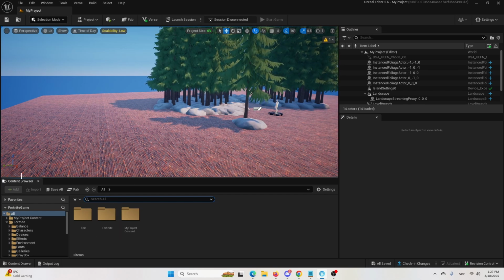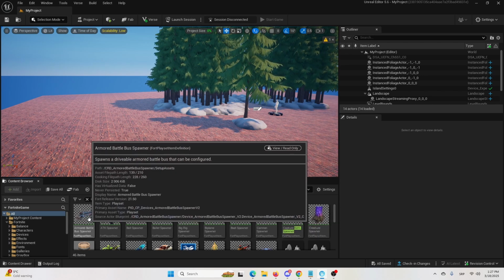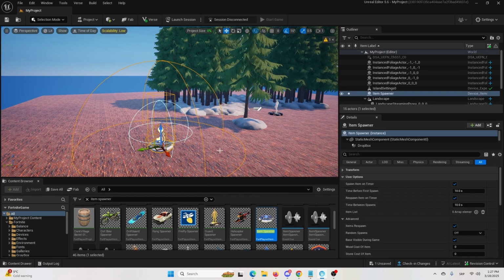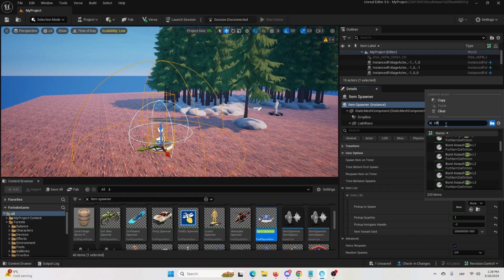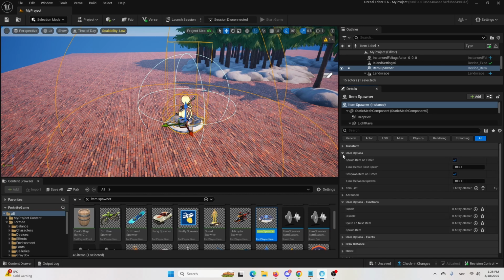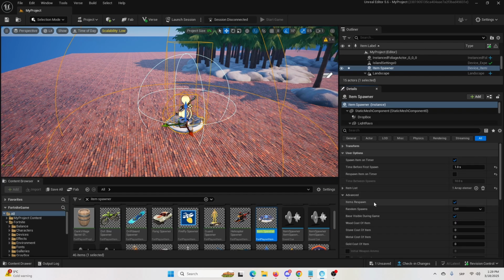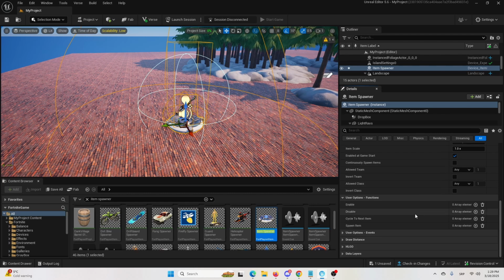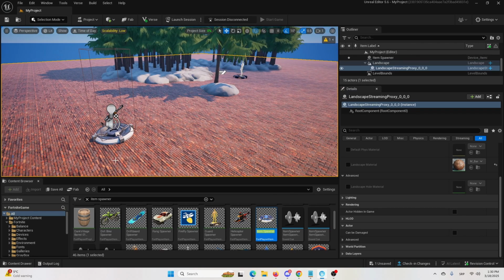How to Add Weapons in UEFN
Overcome procrastination!

In this tutorial, you'll learn how to add weapons to your Unreal Editor for Fortnite (UEFN) projects. We'll cover the process of integrating existing Fortnite weapons into your custom maps, ensuring players have access to the right arsenal. Whether you're designing a competitive shooter or an adventure map, understanding how to equip players with weapons is essential. Watch now to enhance your UEFN game development skills!